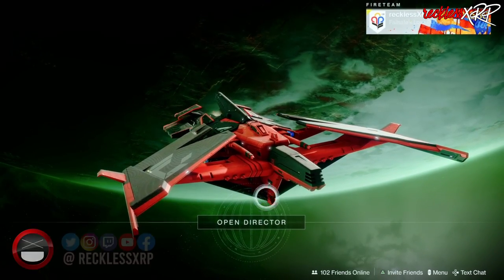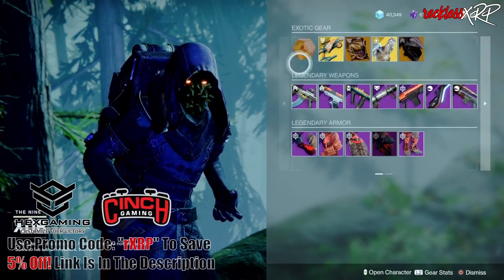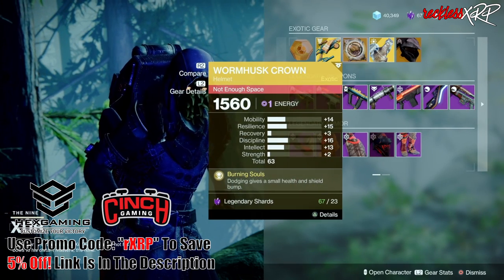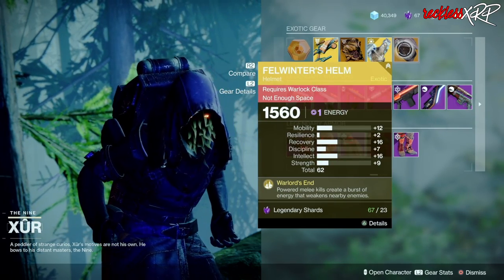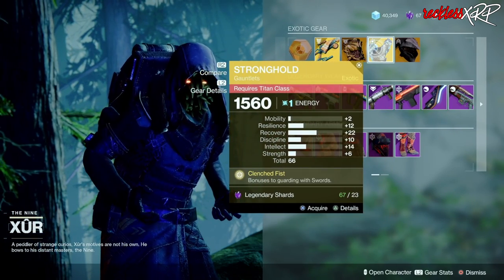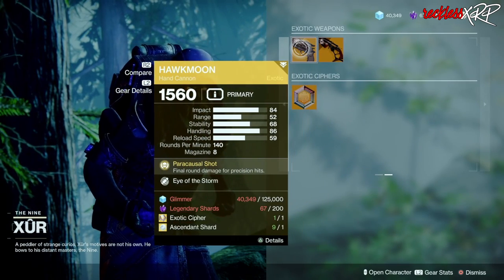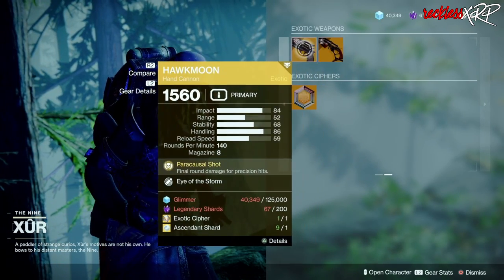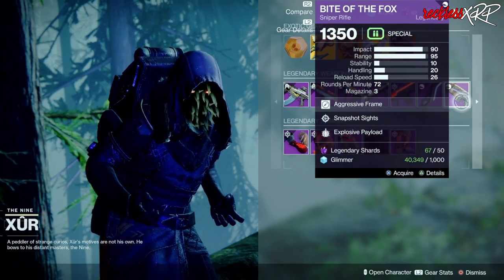Destiny 2: Where Is Xur | Xur In 1 Min | July 8th 2022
Today we are going over where is Xur's location and inventory in 1 min  for July 8th 2022. I go over all the weapons and gear for every class he is selling that is worth getting.

CHAPTERS:
0:00 - Beginning
0:30 - Middle
1:00 - End